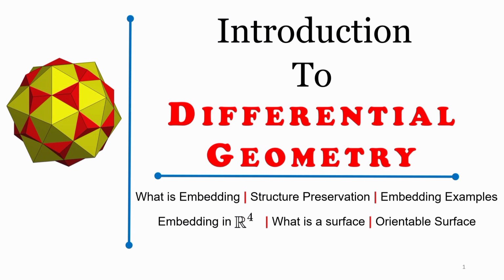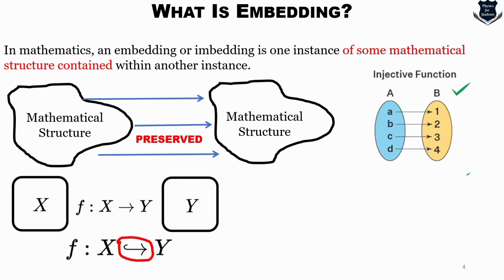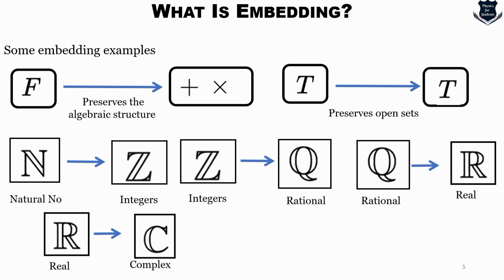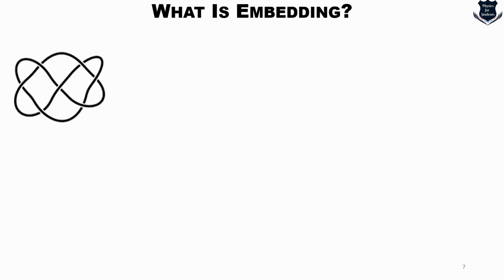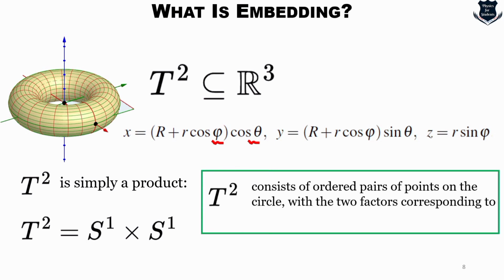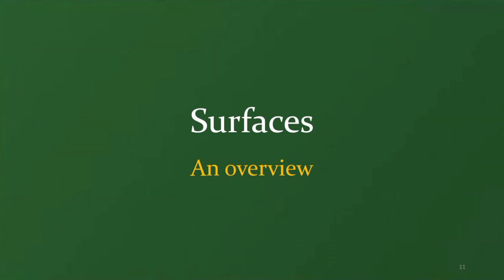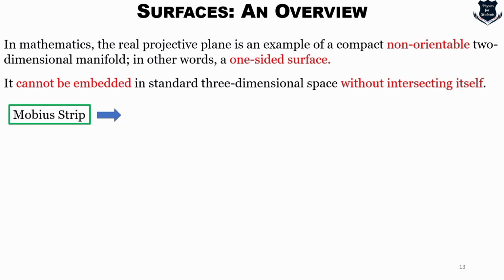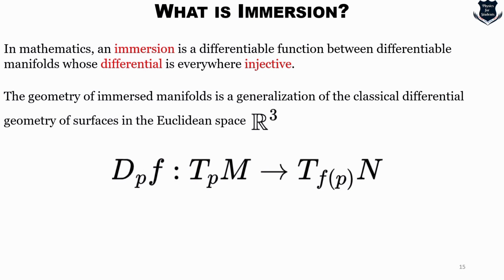Differential geometry lecture | Differential geometry msc mathematics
In this differential geometry lecture video I have explained the concept of embedding. In differential geometry, embedding and immersions and two important concepts. It related to the concept of surface. I have used certain illustrations, figures and colors to demonstrate the concept of embedding. I have also given different examples of embedding and then explained about surface. I have given an important link to a video which explains construction of projective plane, Mobius strip from a sphere. I have also explained torus and how the embedding of a torus in R4 is possible.

00:00 - 01:34 - Objectives of this video
01:35 - 02:43 - Topics
02:44 - 19:55 - What is embedding?
19:56 - 26:20 - What is a surface
26:21 - 27:23 - What is immersion?
27:24 - 28:28 - Topic for next video
28:29 - 29:01 - Conclusion